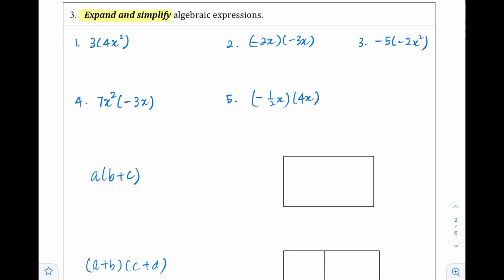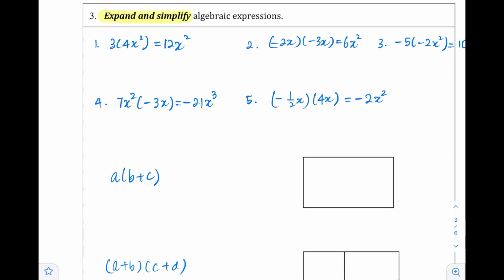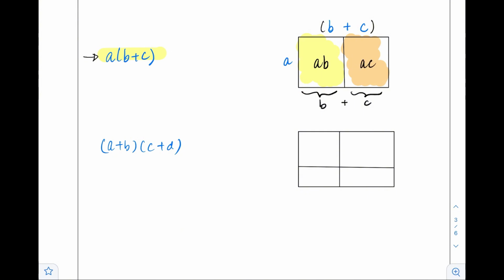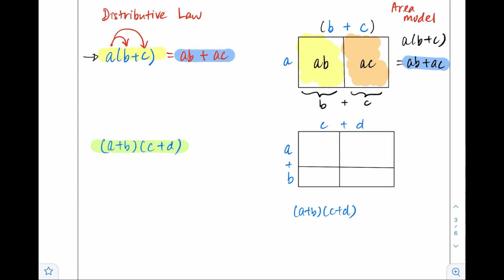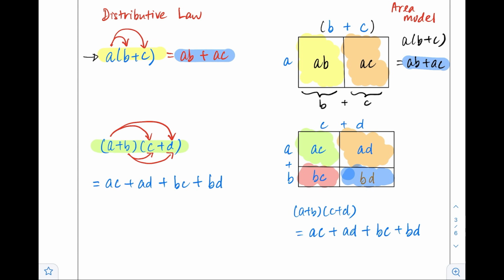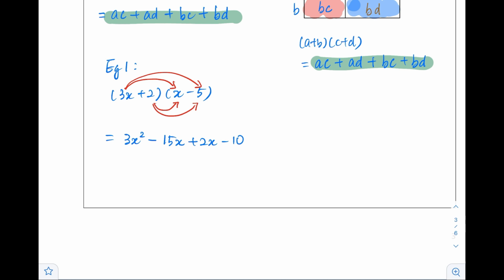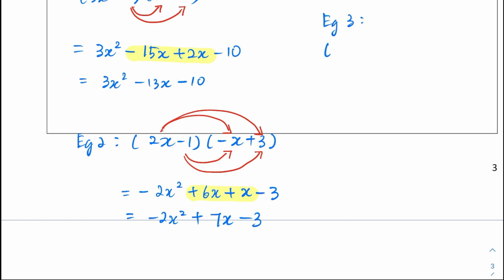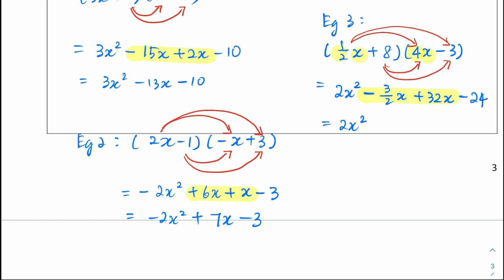Expansion & Factorisation of Algebraic Expressions (Part 3 of 10)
Confused by algebraic expansion? Watch this video @TheMathNinjaPro to learn how to expand and simplify algebraic expressions. Understand why the distributive law (aka rainbow method) works by first making sense of the area model.